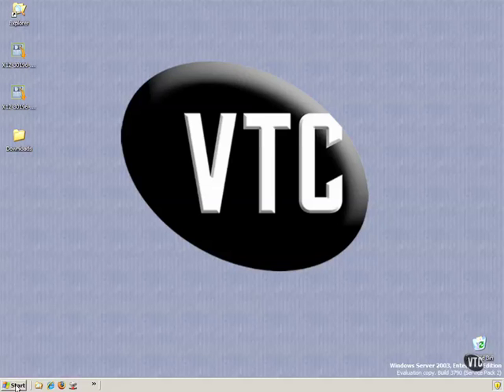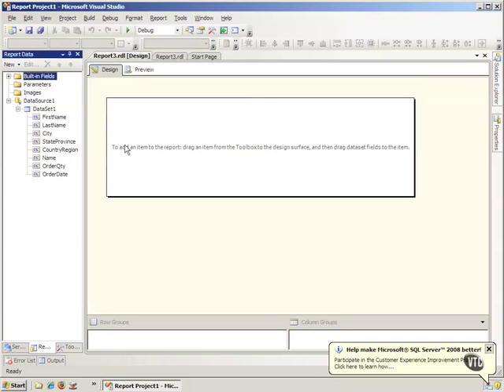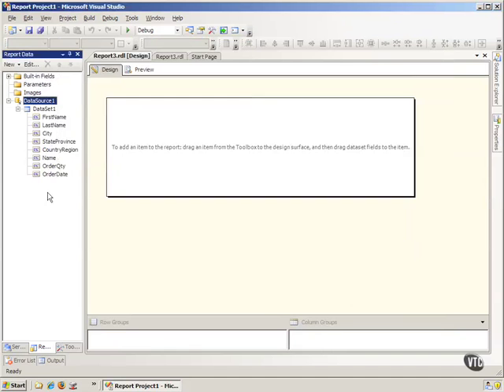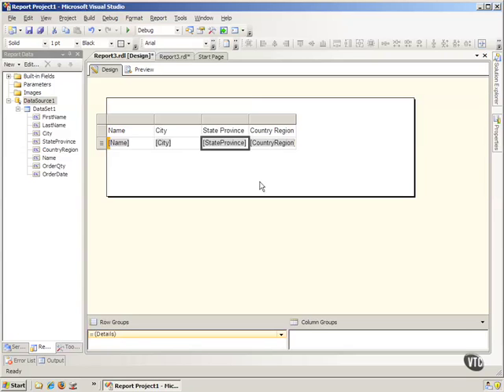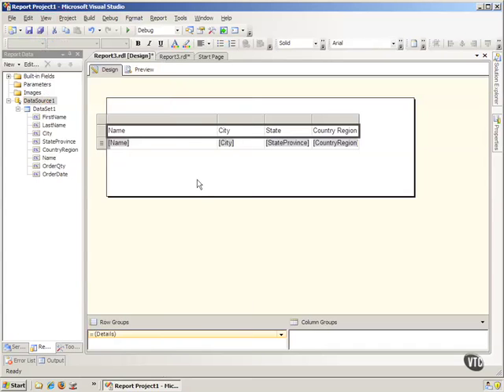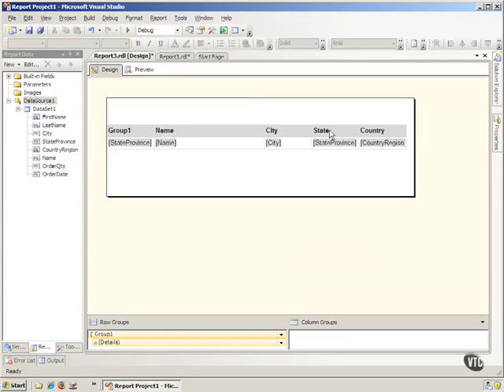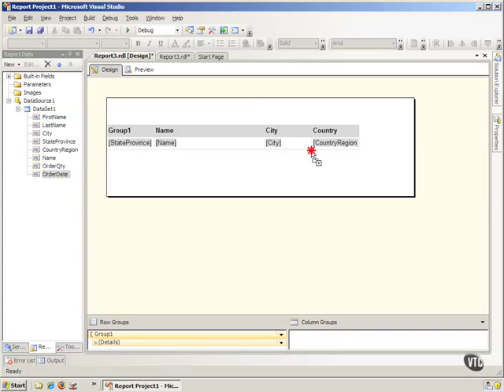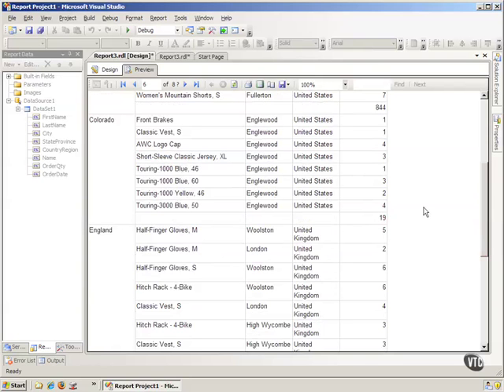02 02 Building Your First Report